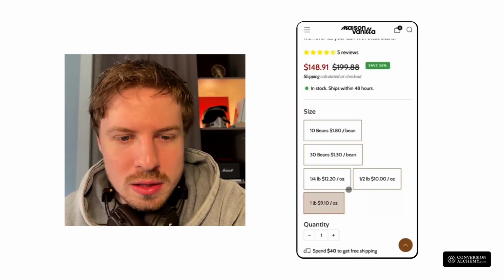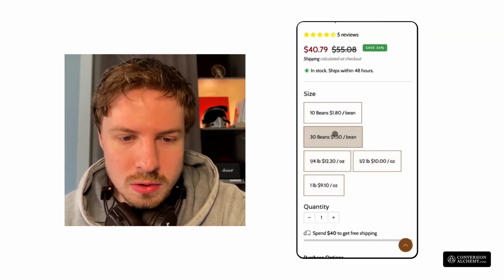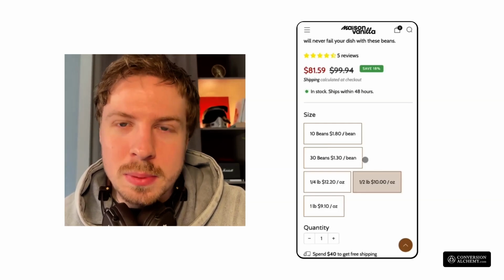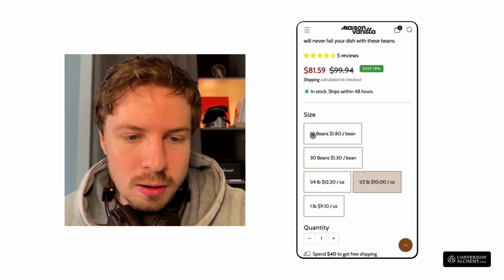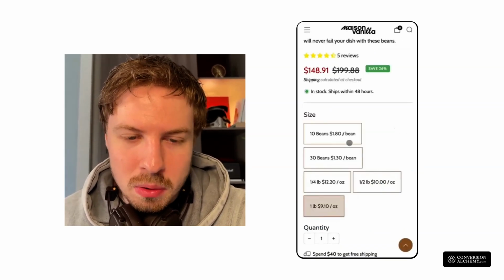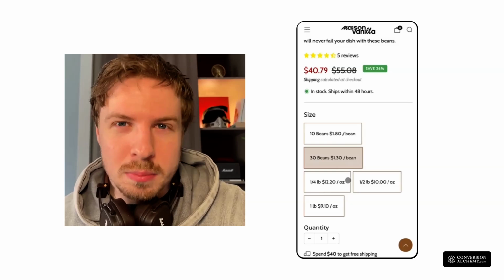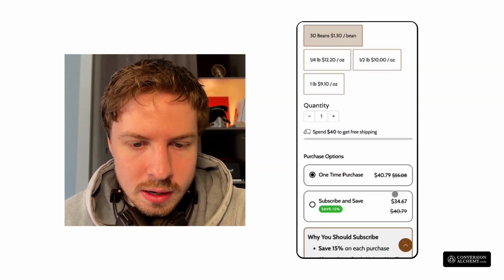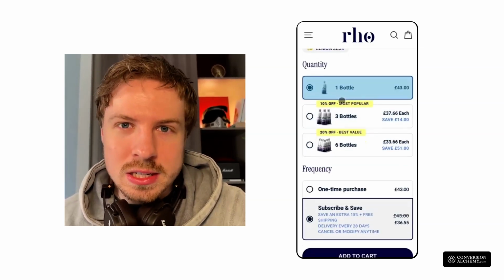How To Leverage "Sales Psychology" To Design Better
Most Shopify stores are losing sales to a cluttered product page. In this audit, Osh breaks down exactly how to boost perceived value, simplify decisions, and drive more conversions—without touching your ad budget.

00:00 Visually boost perceived value
00:46 Simplify decision-making with fewer options
01:39 Improve how size and price are displayed
02:52 Show savings clearly to justify upsell
04:04 Clean up the design and CTAs
05:16 Design should drive conversions, not just look good
06:11 Strengthen social proof with better tactics
07:00 Educate using product images